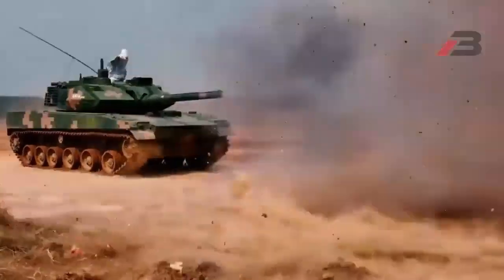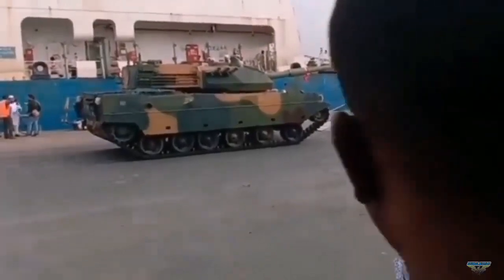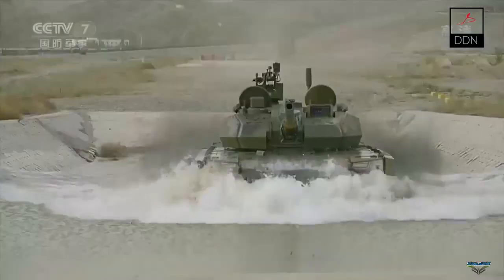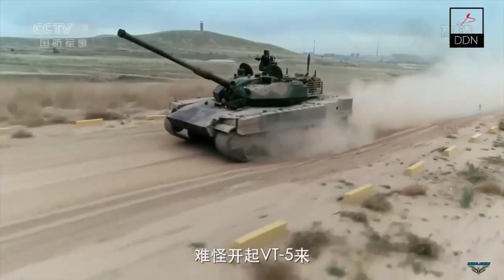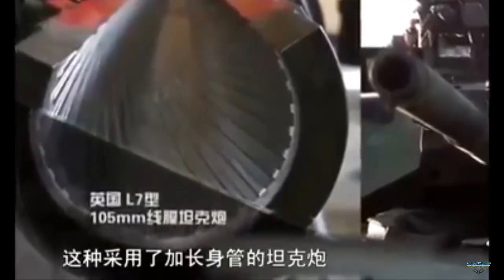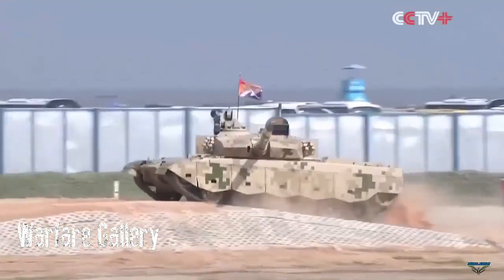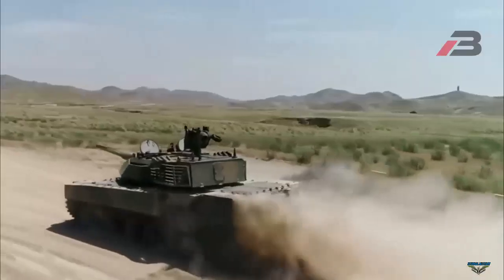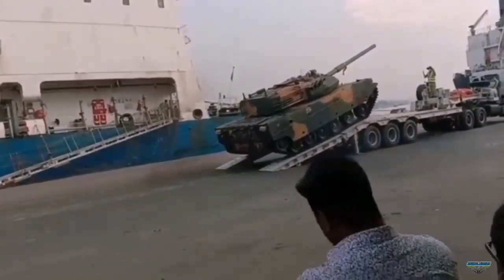Bangladesh Army receives VT5 light tanks from China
Defense Technology of Bangladesh (DTB) broadcast that a VT5 light battle tank ordered by the Bangladesh Army from China has been unloaded at the port.

The VT5 arriving this time isn't the first delivery. According to the arms trade database SIPRI (Stockholm International Peace Research Institute), by 2021, China has delivered 44 VT5 light tanks to Bangladesh.

The order for this VT5 tank was made in December 2019, which was officially announced by the Ministry of Defense of Bangladesh.

Regarding the VT5, also known as Type 15 or ZTQ-15 in the Chinese army, is a light battle tank designed and manufactured by the state defense company NORINCO (China North Industries Corporation).

The VT5's first public appearance was on display during the Zhuhai AirShow China in November 2016.

The VT5's main armament consisted of a single 105 mm gun which had a maximum firing range of 3,000 m. During combat missions carried 38 rounds of ammunition.

Ammo options include Armor-Piercing Fin-Stabilized Discarding Sabot (APFSDS), High-Explosive Anti-Tank (HEAT), High Explosive (HE), and anti-tank guided missiles launched from the canon.

The missile has a maximum range of 5,000 m and is equipped with a tandem HEAT ( High Explosive Anti-Tank ) warhead capable of destroying tanks protected with reactive armor (ERA).

For increased protection, the VT5 can be equipped with advanced composite armor or explosive reactive armor (ERA).

The VT5 is powered by an electronically controlled 1,000 hp diesel engine mounted aft of the hull and coupled to an automatic transmission.

The tank can travel at a maximum speed of 70 km/h on flat roads and 35 to 40 km/h in off-road conditions with a maximum range of 450 km.